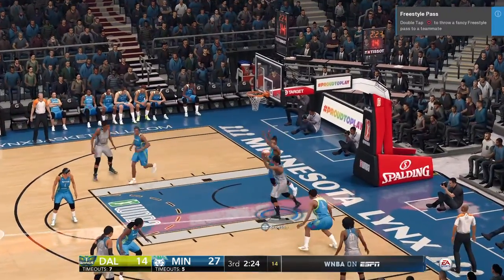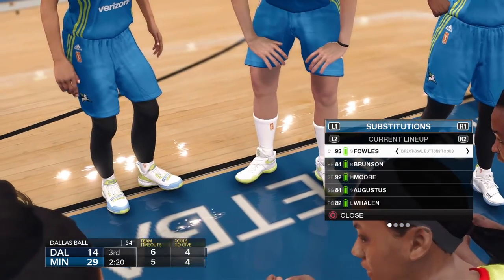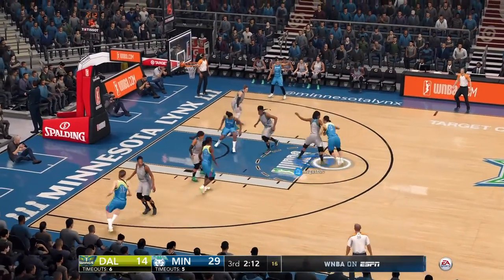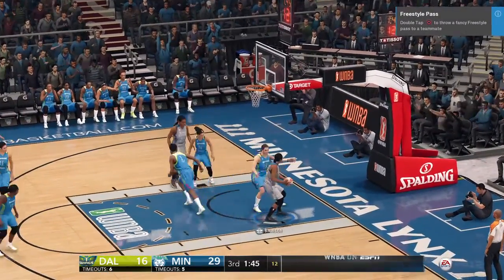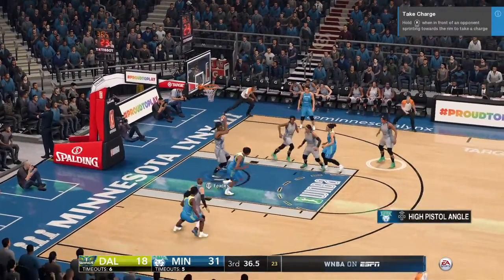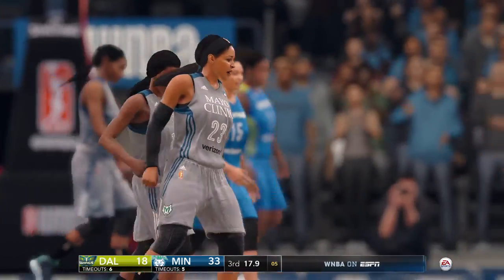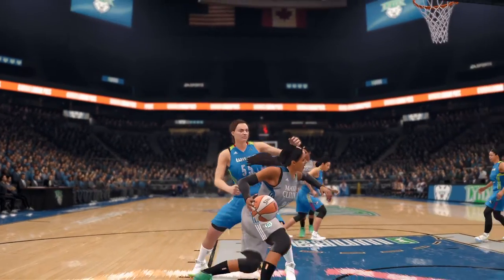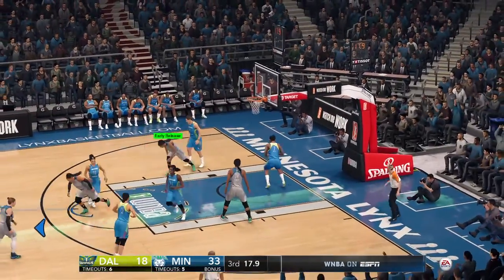NBA LIVE 18: The One Edition-Maya Moore vs Skylar Diggins-Smith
WNBA